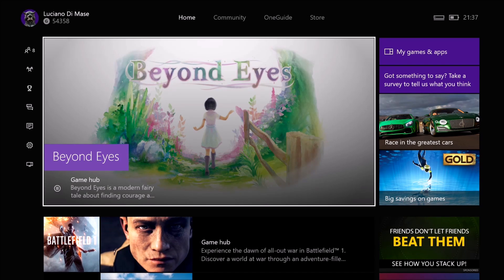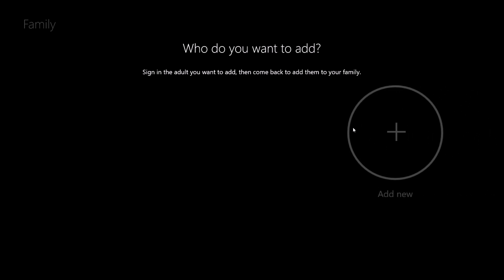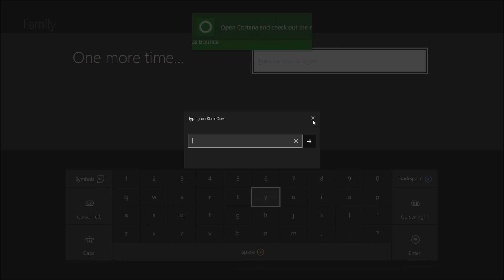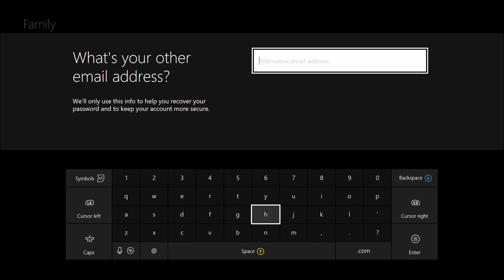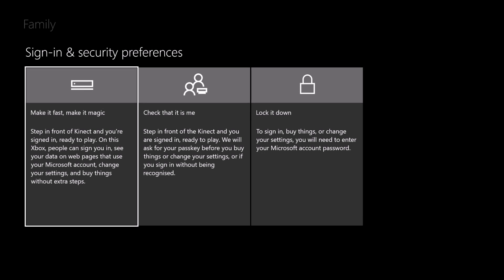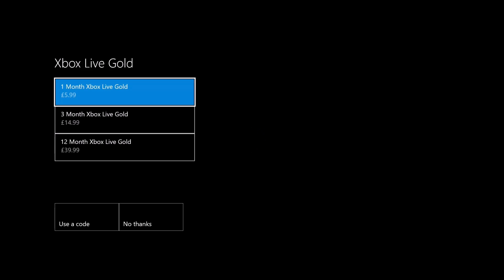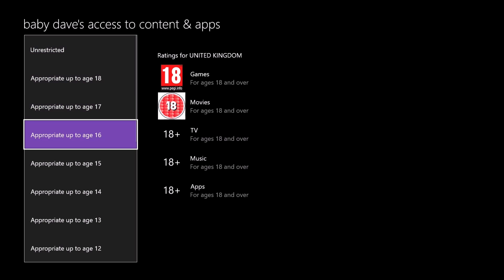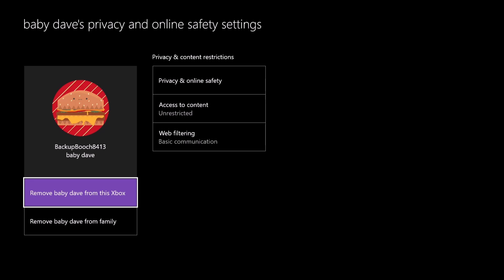How to add family members to Xbox One and Restrict thei access | Xbox Ambassador Series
How to add new members to your family for Xbox One. This video will also show you how to restrict their access and remove them from your xbox or family.